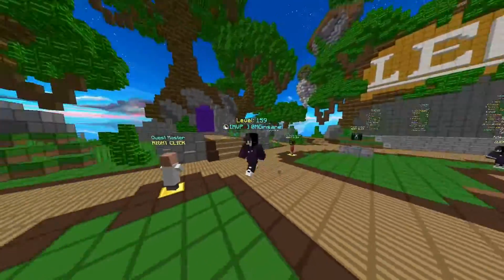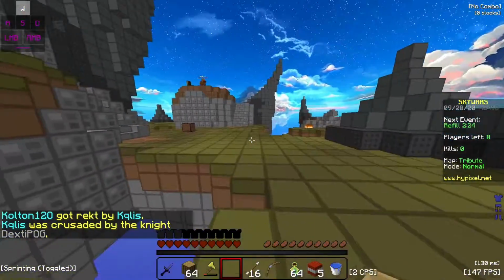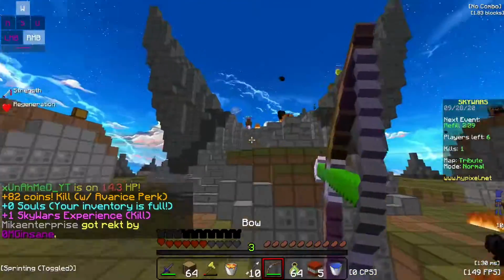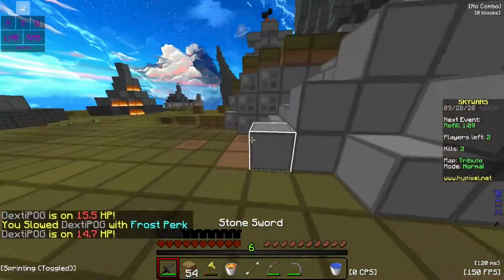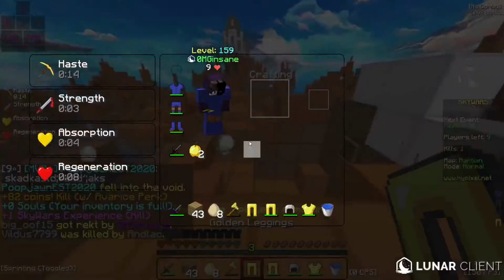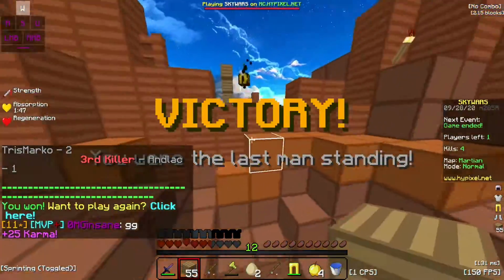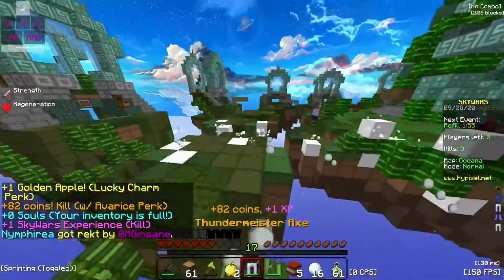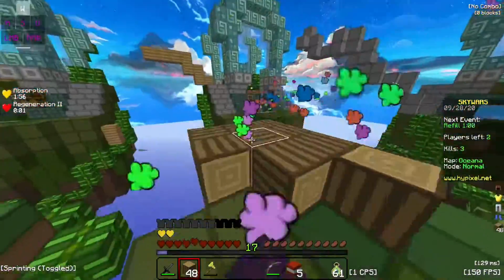Most OP KIT in SKYWARS!!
In this video i use the MOST OP KIT, in SKYWARS to win games!
SOCIALS :
Sorry no refunds! Everything i make goes towards improving the streams/videos.
SETUPP :

Microphone : Blue Yeti
Mouse : Logitech G502
Headphones : AKG K92
Keyboard : Razer Ornata Chroma
Mousepad : Razer Firefly V2 Gaming Musmatta